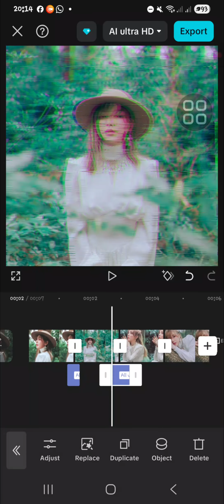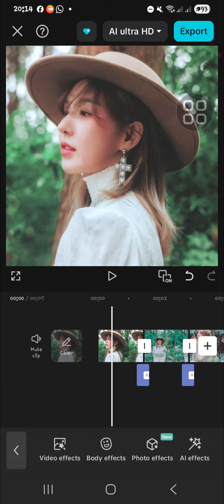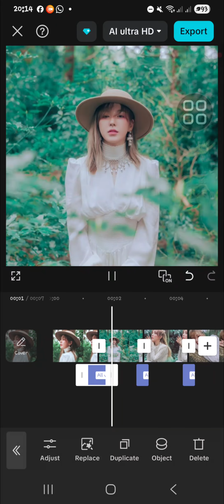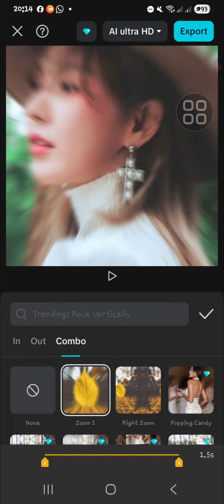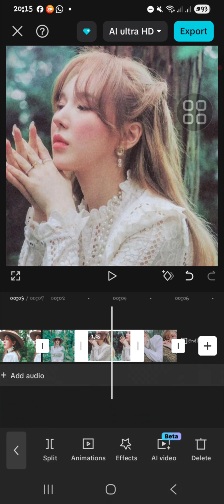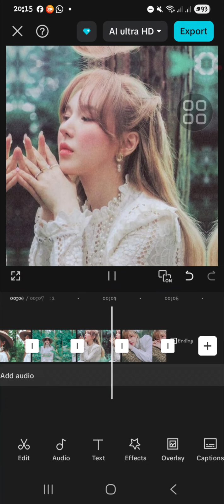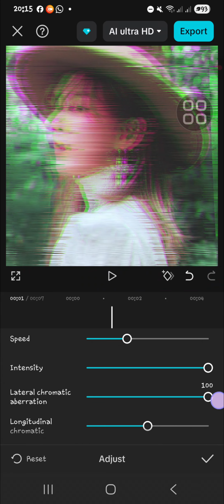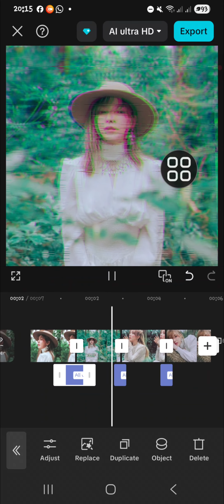⚡️ How to Create Glitch Transition in CapCut | Step by Step Editing Tutorial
Want to add a cool glitch effect to your videos? 😎 In this tutorial, I’ll show you exactly how to create glitch transitions in CapCut with easy step-by-step instructions that anyone can follow. Glitch effects are one of the most popular editing tricks used by creators to make their videos look dynamic, professional, and engaging. By the end of this video, you’ll know how to apply glitch transitions smoothly, adjust them for the perfect timing, and make your videos stand out with a unique visual style. Whether you’re editing for YouTube, TikTok, or Reels, this tutorial will help you bring your edits to the next level!